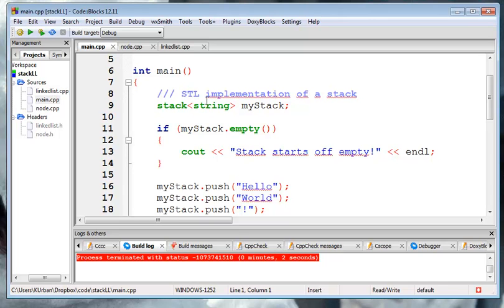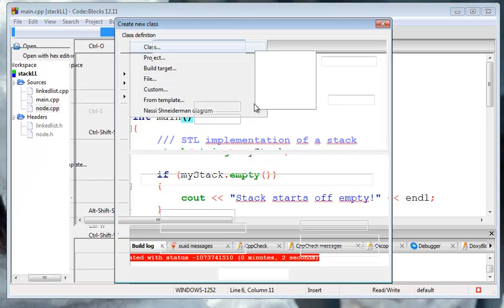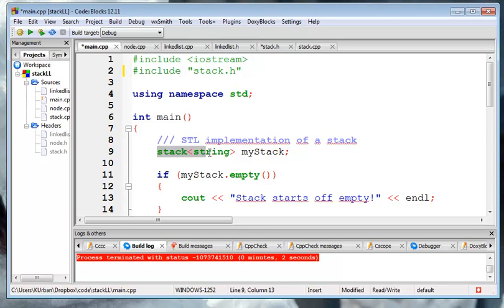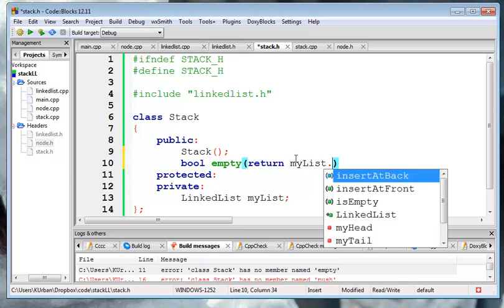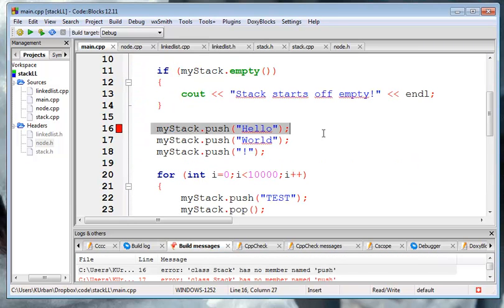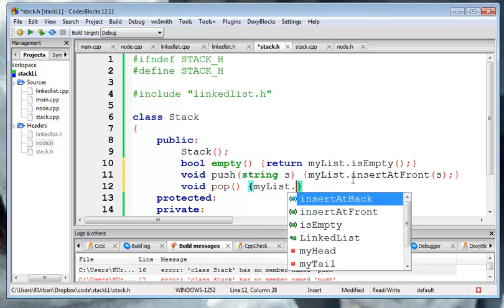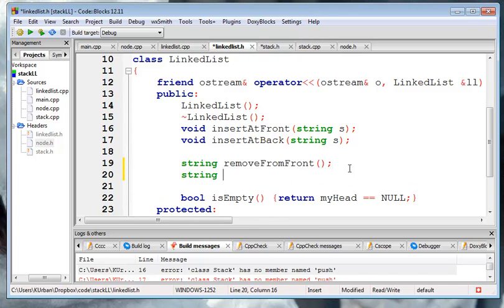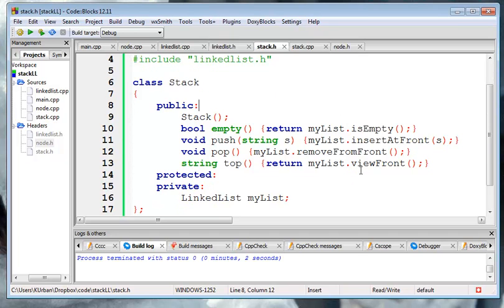making a stack from a linked list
in c++